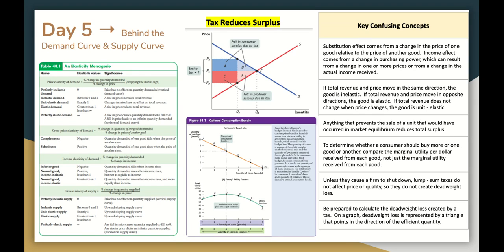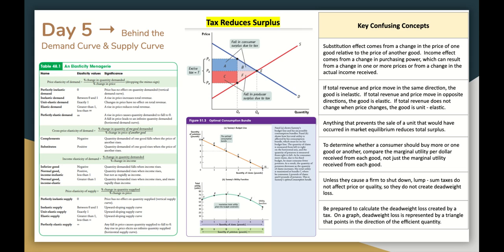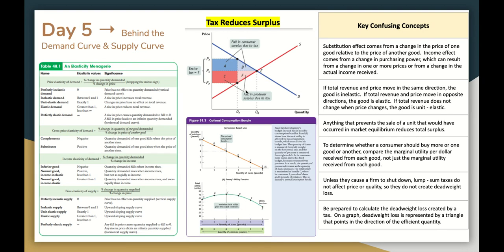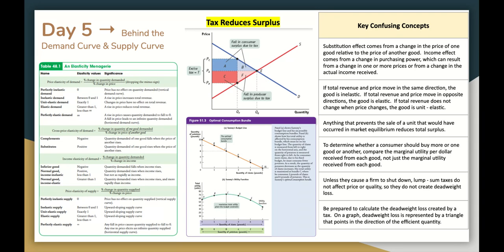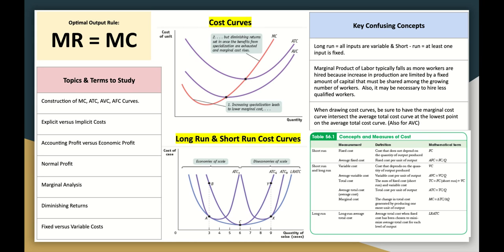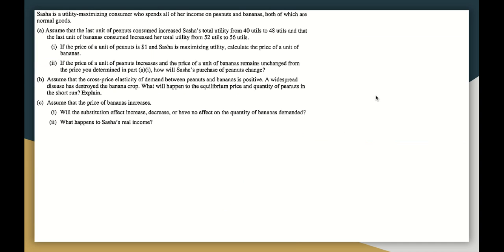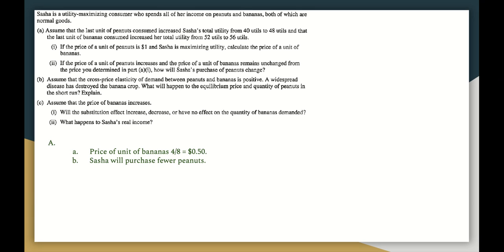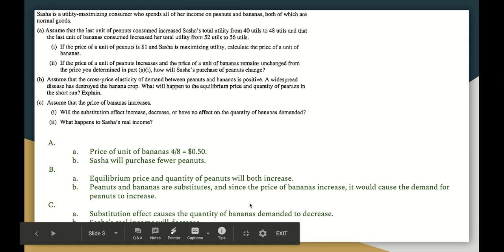Review Day 5: Behind the Demand Curve & Supply Curve - Google Slides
AP Econ: Review Day 5 Video